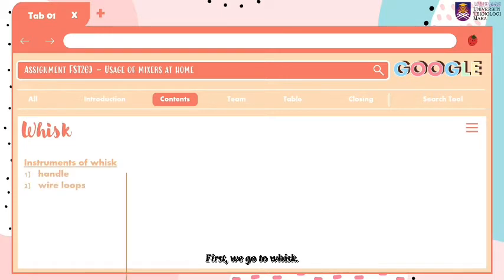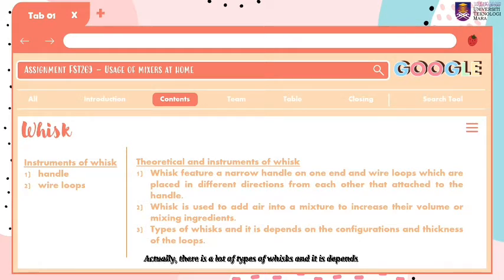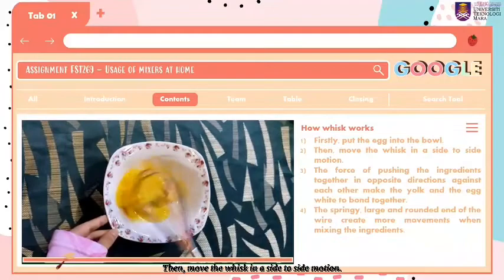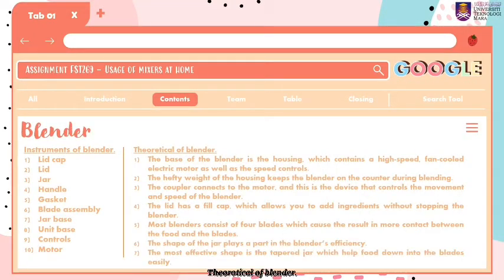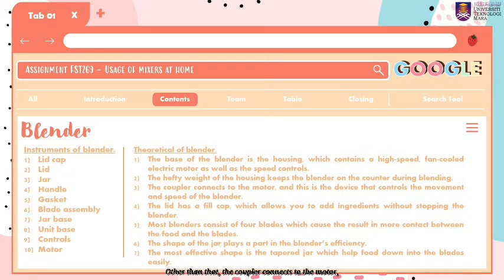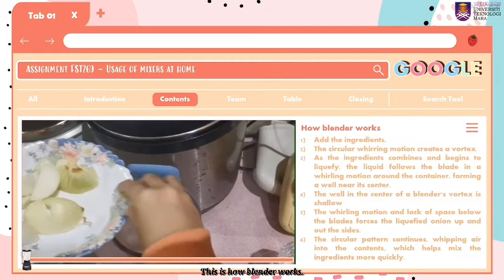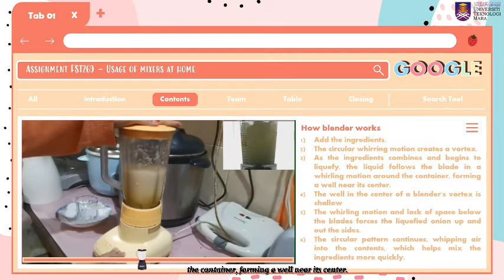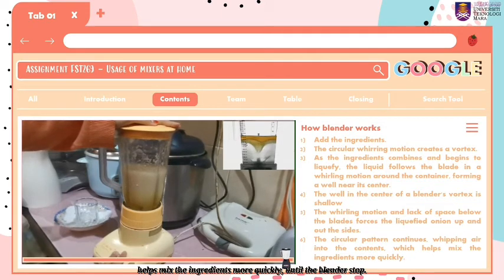Assignment FST269 [Usage of Mixers at Home]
Assalamualaikum & Greetings !!
We are Food Technology students would like to share with all of you a topic which is "the usage of mixers at home" for our FST269 subject.
We hope all of you receive some benefits or knowledge from our video.

Do give a feedback at the comments section below.

Group:
AS1164D2

Representers:
1) Normaziani
2) Fatimah Husna
3) Nor Farah Hannah
4) Tuan Nina Amalyn

Credits:
Slides @neesach
BGM @부구미 BuGuMi